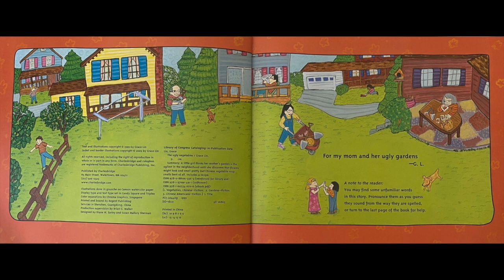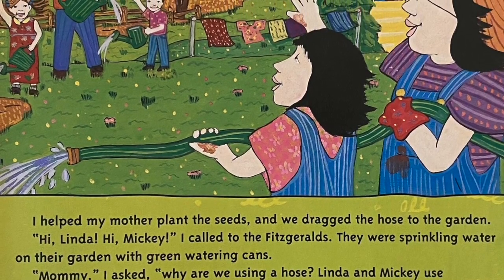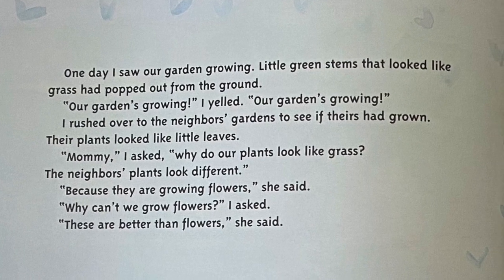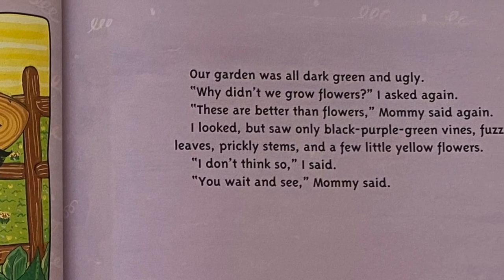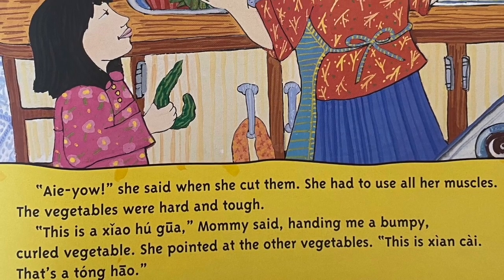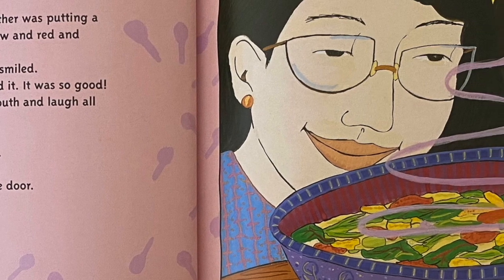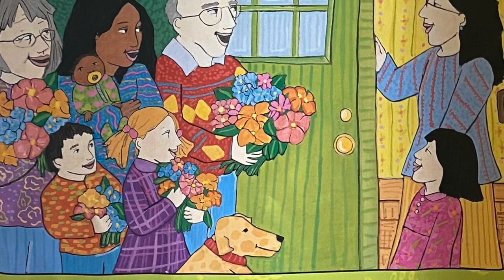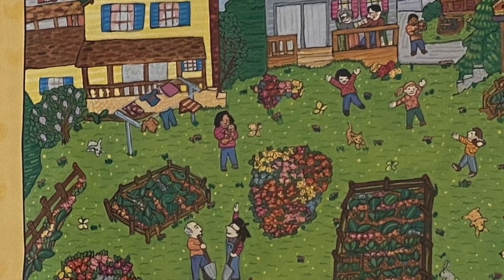The Ugly Vegetables Read Aloud from the Learning Garden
Join us for a read aloud of a new Learning Garden story, The Ugly Vegetables! Written and illustrated by Grace Lin.